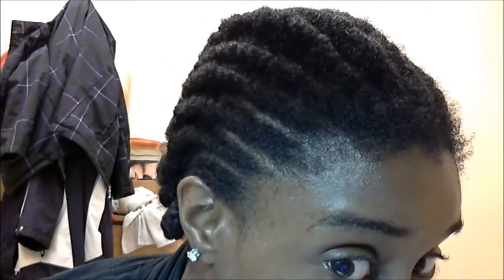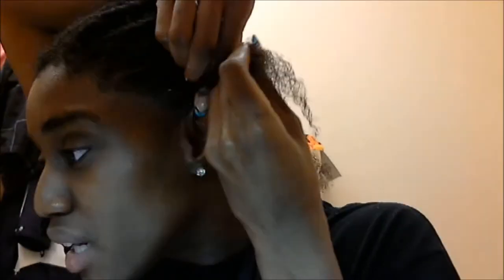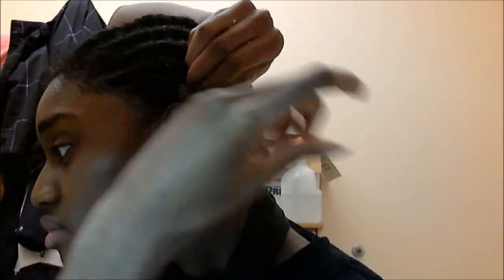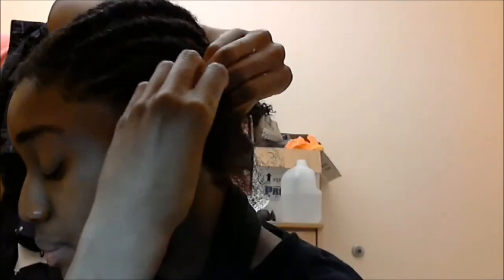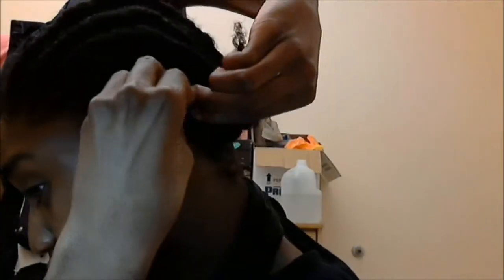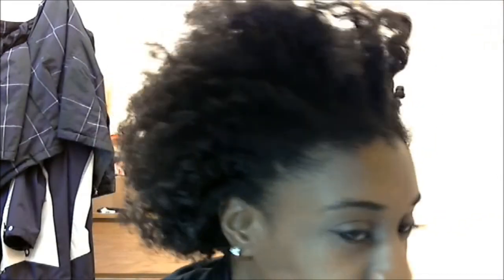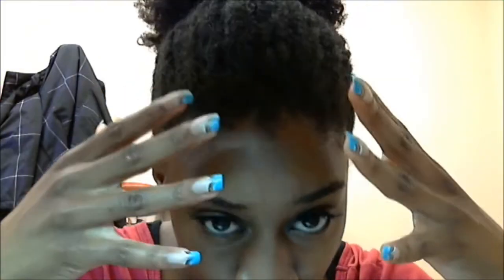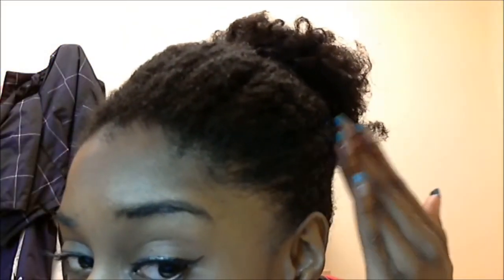Transitioning Style: Twist Out Puff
I first did a twist out on my hair and transformed it into a puff